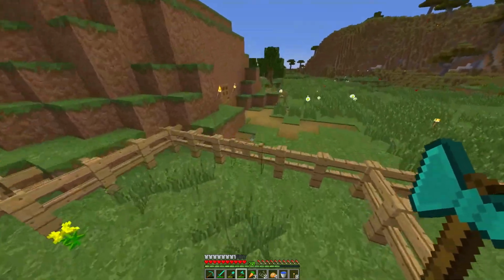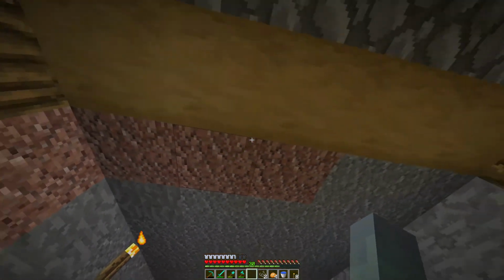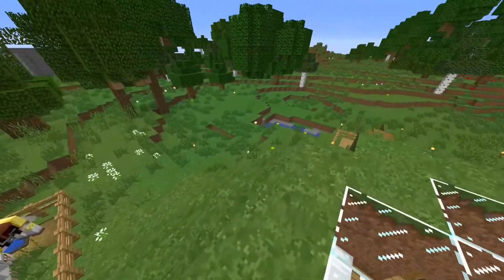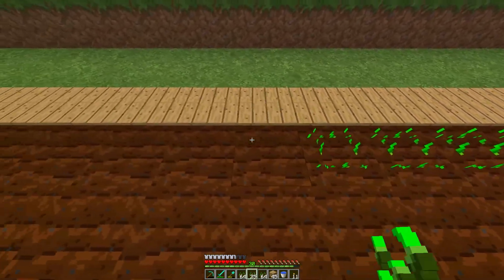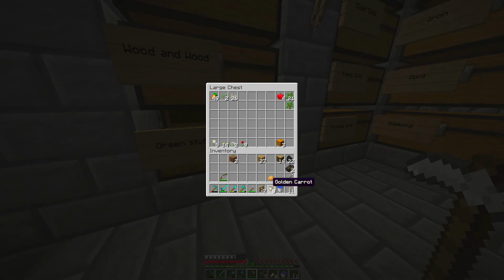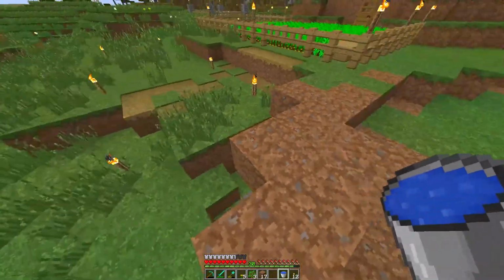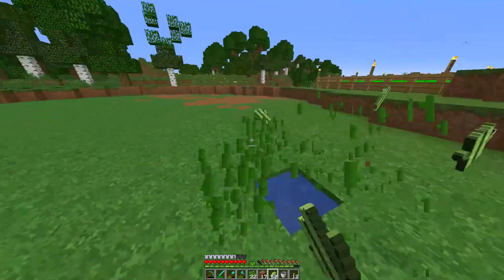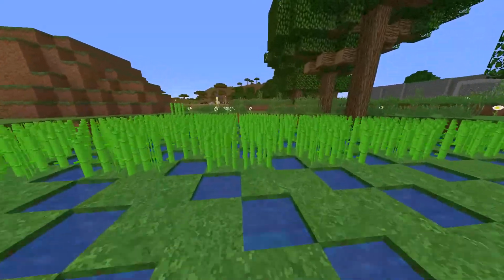Chungus Trees and Aesthetics - Minecraft SMP with NoobSniper Ep 22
Chungus. Trees. And new plots of land. Enjoy!

Minecraft is a game about placing blocks and going on adventures. From building amazing mansions and awesome creations, to exploring and battling the zombies, skeletons, spiders, dragons, and more! Overworld, Nether, and The End, there are many worlds to explore and redstone doors to be opened!

This video was recorded on the Minecraft 1.13 version, survival multiplayer (SMP).